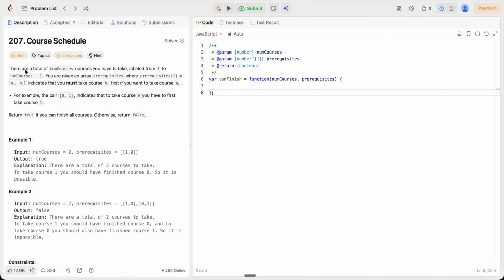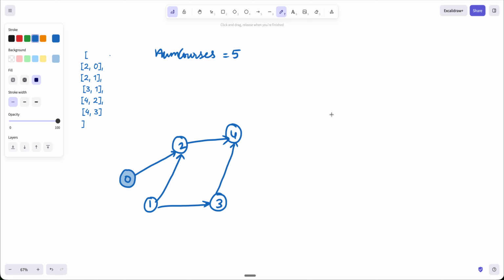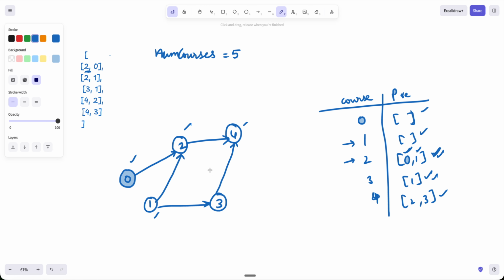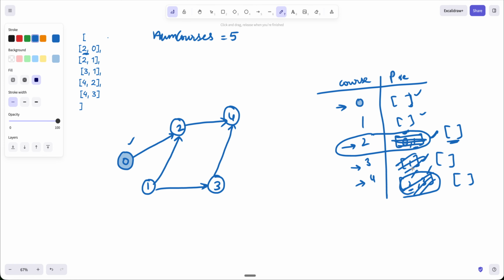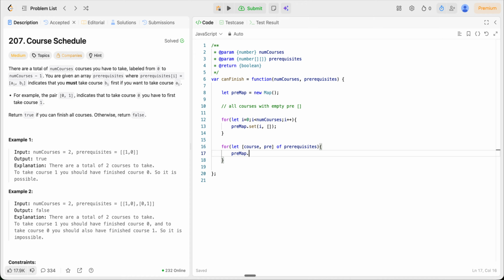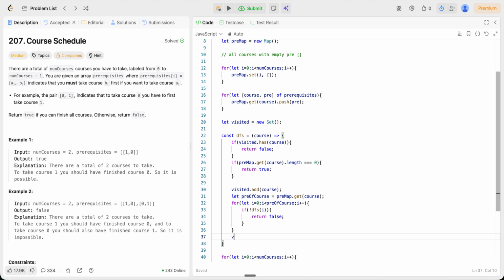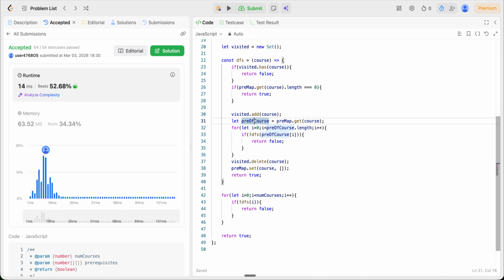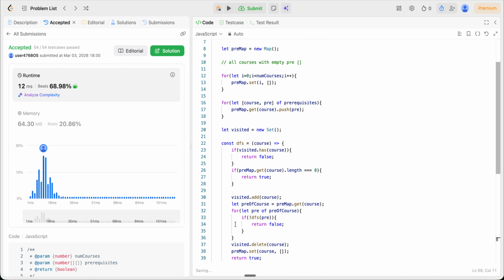Day 50 | Course Schedule | LeetCode 207 | JavaScript | DFS Cycle Detection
🔥 Day 50 of my LeetCode Daily Challenge! Today we solve LeetCode #207 — Course Schedule
using DFS with a Prerequisite Map (preMap) and a Visited Set in JavaScript!

📌 PROBLEM: Course Schedule
📊 Difficulty: Medium
🗂️ Topics: DFS, Graph, Cycle Detection, Hash Map, Hash Set

💡 WHAT YOU'LL LEARN:
  ✅ How to build a preMap (prerequisite adjacency map) in JavaScript
  ✅ How to use a Visited Set to track the current DFS path
  ✅ How re-visiting a node already in the Visited Set signals a CYCLE
  ✅ How to clear a node from the Visited Set on backtrack
  ✅ Optimizing with empty prerequisite short-circuit

🧠 APPROACH (preMap + visited Set):

  → Step 1: Build preMap
             Map each course → its list of prerequisites
             preMap = { 0: [], 1: [0], 2: [1], ... }

  → Step 2: Use a visited Set to track nodes in the CURRENT DFS path
             If we hit a node already IN visited → CYCLE! → return false

  → Step 3: DFS(course):
             • If course already in visited Set → cycle detected → return false
             • If preMap[course] is empty → no dependencies, safe → return true
             • Add course to visited Set
             • Recurse DFS on all prerequisites
             • Remove course from visited Set (backtrack)
             • Clear preMap[course] = [] (mark as fully processed)
             • return true ✅

  → Step 4: Run DFS for every course (0 to numCourses - 1)
             If any DFS returns false → return false
             Otherwise → return true ✅

  → Time Complexity: O(n + e) | Space Complexity: O(n + e)
    (n = numCourses, e = prerequisites.length)

🔑 KEY INSIGHTS:
  💡 preMap stores the graph as a Map for O(1) lookup of prerequisites per course

  💡 visited Set tracks only the CURRENT DFS call stack path —
     if we revisit a node already in this set, we've found a cycle (back-edge)!

  💡 After fully processing a course, set preMap[course] = []
     This acts as a cache — no need to re-explore safe courses again! 🚀